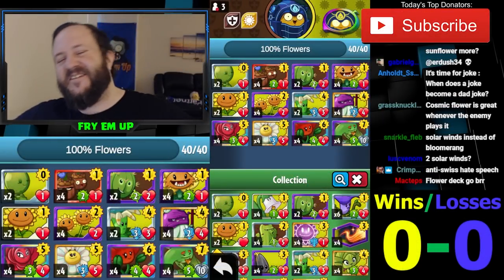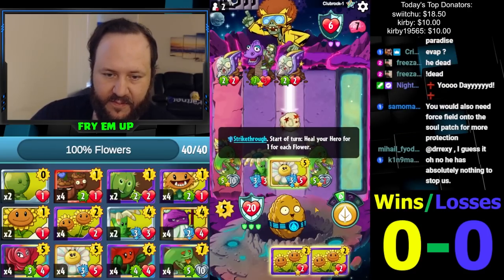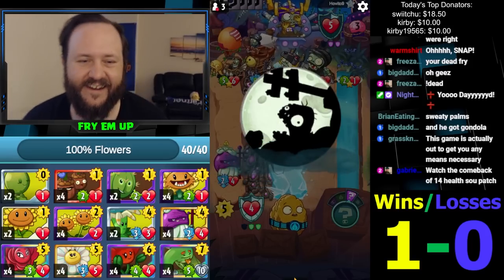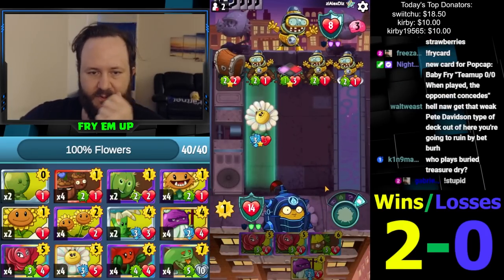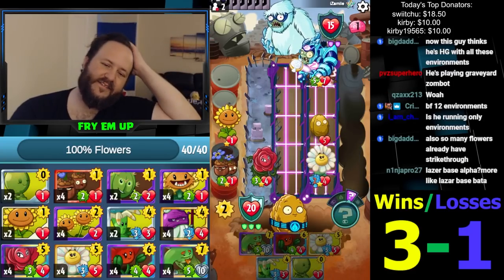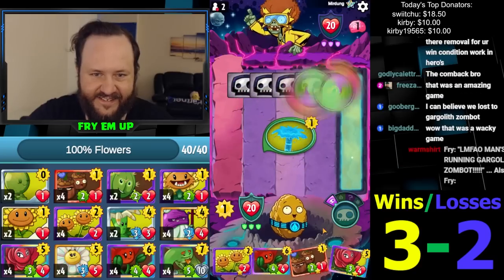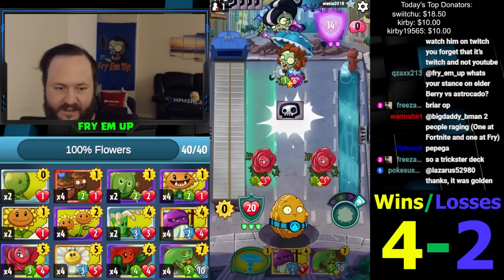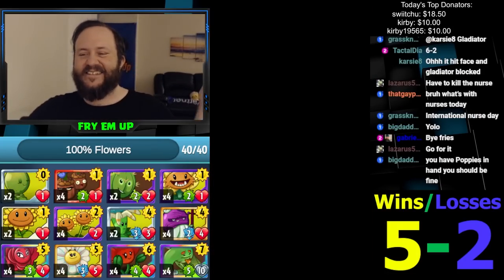Can We Make a Good Deck With Flowers ONLY???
Wall-Knight 100% Flowers Deck

Recorded 2023-5-5